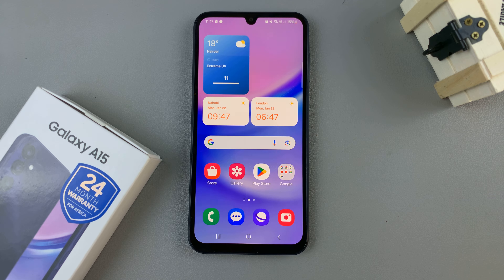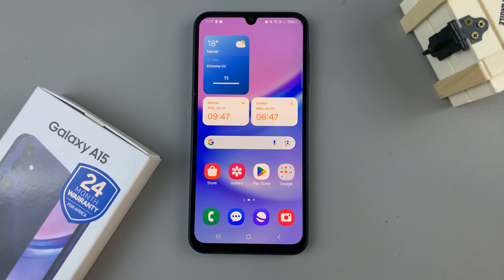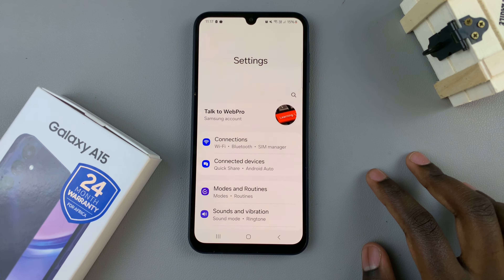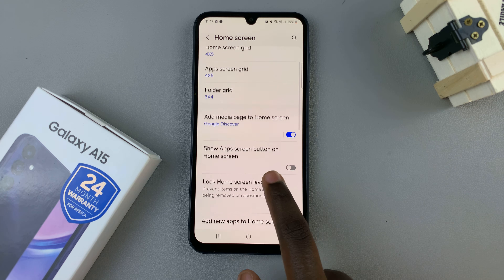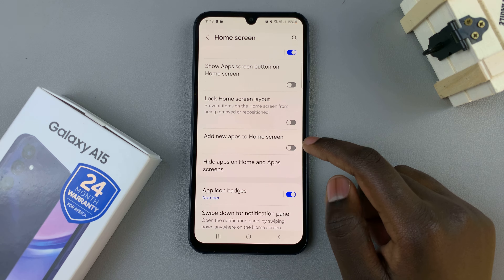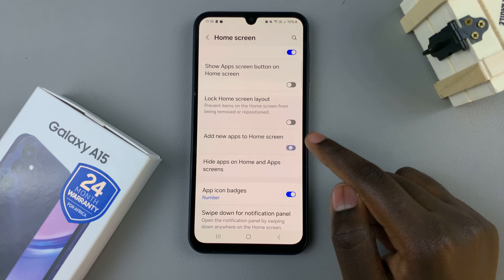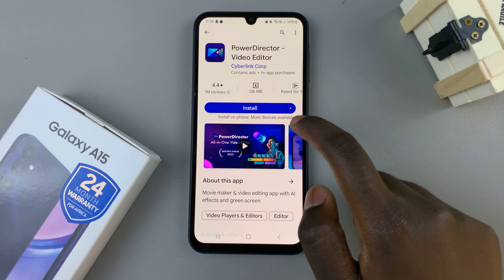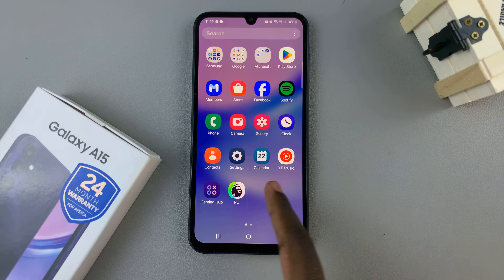Samsung Galaxy A15: How To Enable / Disable Add New Apps To Home Screen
This is the simple process used to enable or disable the 'Add new Apps To Home Screen' feature on your Samsung Galaxy A15. Whether you're looking to streamline your home screen or customize your app management, we've got you covered.

In this tutorial, we'll show you how to manage the option to automatically add new apps to your home screen whenever you install them on your Samsung Galaxy A15. This feature can be quite handy for some users, while others may prefer a more manual approach to organizing their apps.

Enable / Disable Add New Apps To Home Screen On Samsung Galaxy A15:

How To Enable Add New Apps To Home Screen On Samsung Galaxy A15:
How To Turn ON Add New Apps To Home Screen On Samsung Galaxy A15:

Step 1: Go into Settings via the app drawer or quick settings panel.

Step 2: Scroll down and tap on the "Home Screen" option.

Step 3: Locate the "Lock Home Screen Layout" option. If it is enabled, disable it by toggling the button to the OFF position.

Step 4: The option "Add new apps to home screen", should now be active. Tap on the toggle switch to the ON position to enable it.

You will now see the "Add To Home" option when you long press on an app.

How To Disable Add New Apps To Home Screen On Samsung Galaxy A15:
How To Turn OFF Add New Apps To Home Screen On Samsung Galaxy A15:

Step 1: Follow the same steps as highlighted above to get to the "Home Screen" option.

Step 2: Locate the "Lock Home Screen Layout" option and turn it on, if it was off before. This will grey out the option "Add new apps to home screen".

Alternatively, simply toggle the button next to "Add new apps to home screen" to the OFF position to disable it.

Note that this option to enable adding of new apps to the home screen will only work if the "Lock Home Screen Layout" is disabled. If enabled, you need to turn it off.

WOTOBEUS USB-C to USB-C Cable 5A PD100W Cord LED Display:

Cell Phone Tripod Adapter